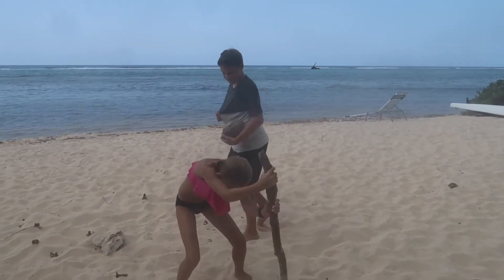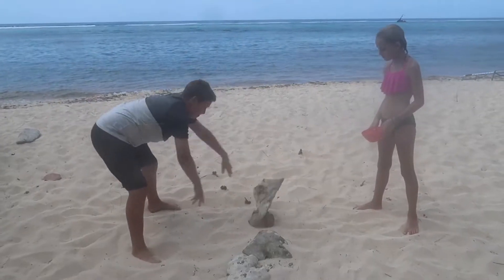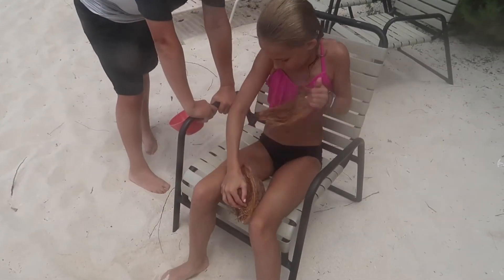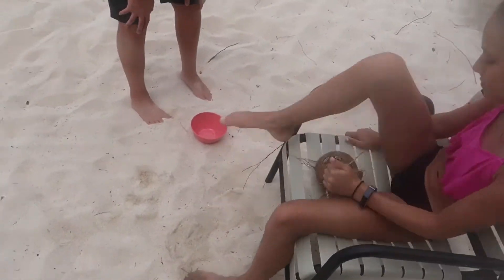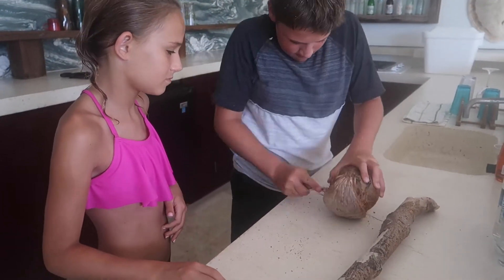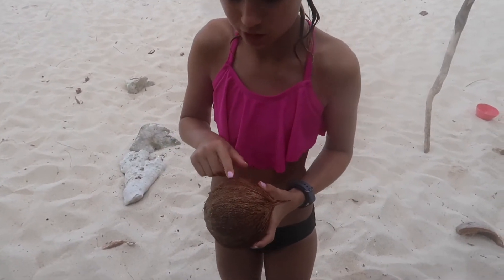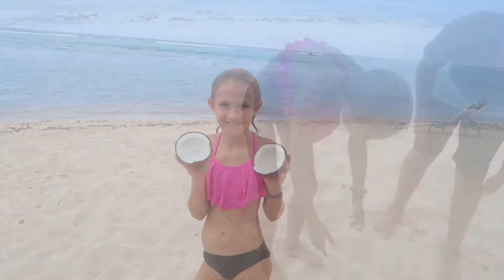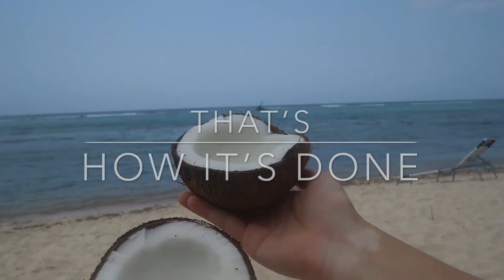How to Open a Coconut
The "Cayman Castaways" Present: How to Crack A Coconut